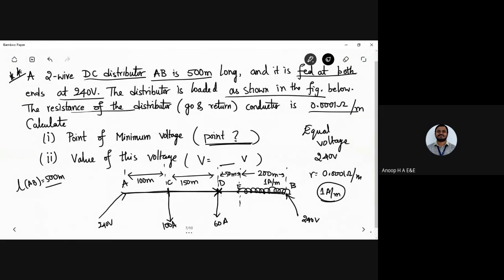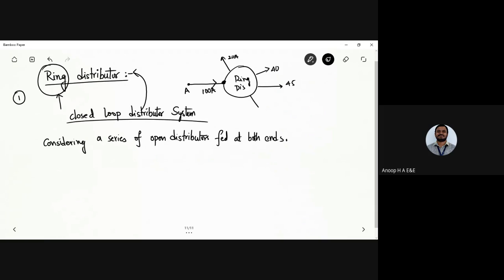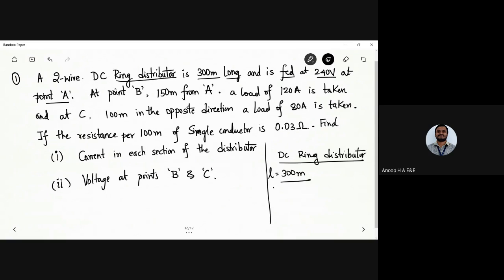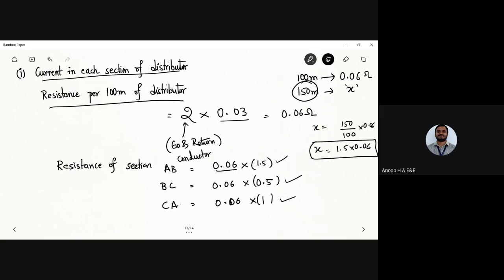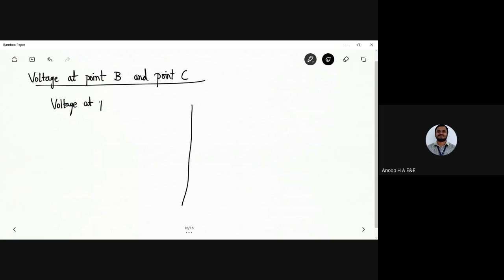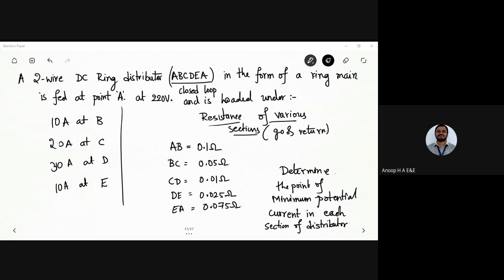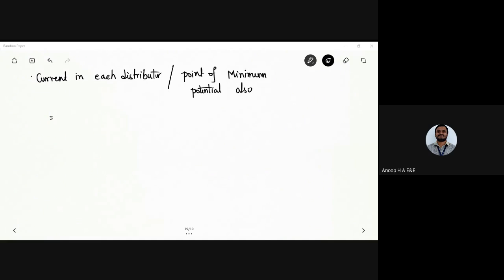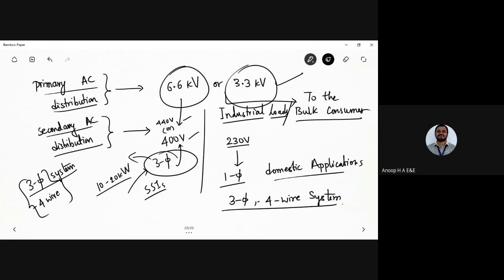DC Ring Distributor Numerical Problems